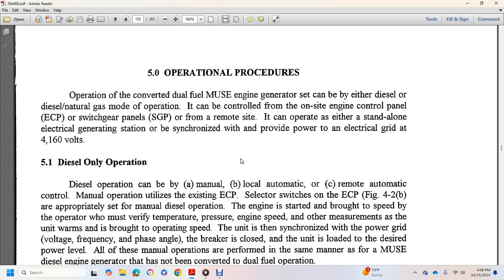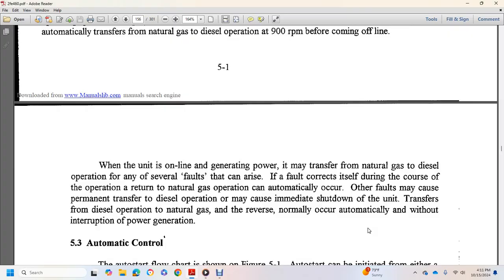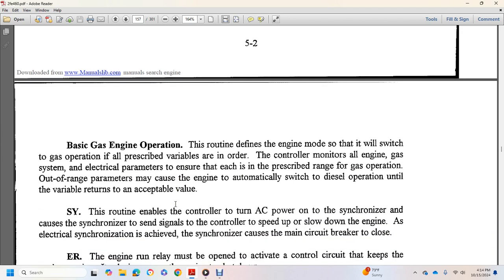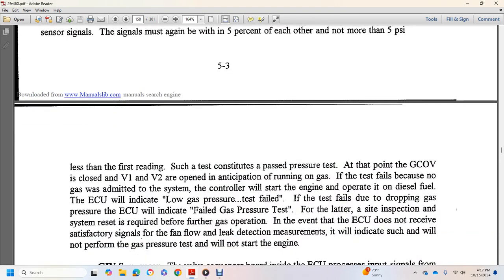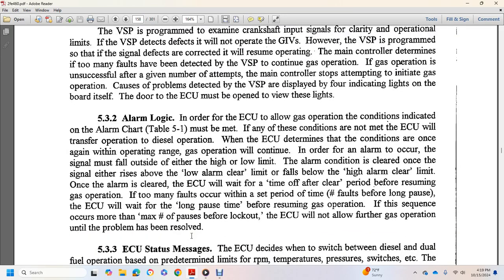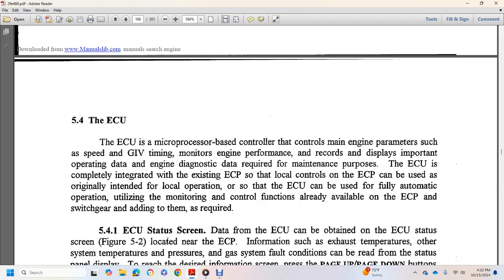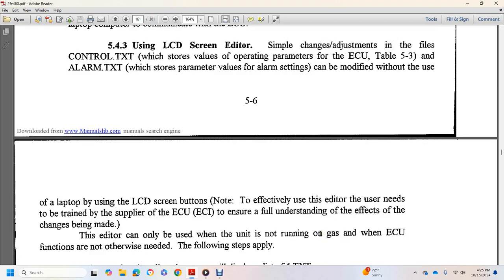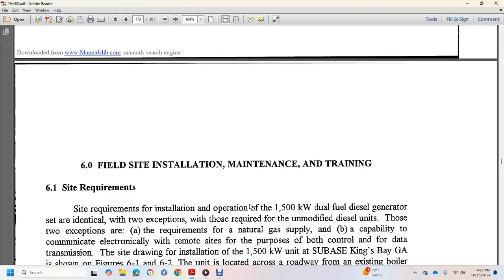NAVY FAC ENGINEERING SERVICE CENTER DUAL FUEL CONVERSION EMD 645 PART 6